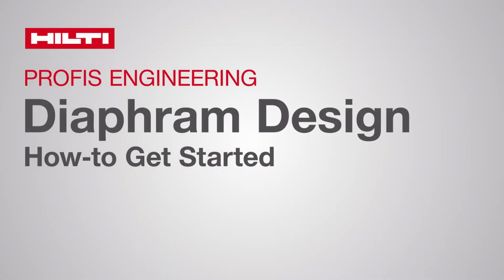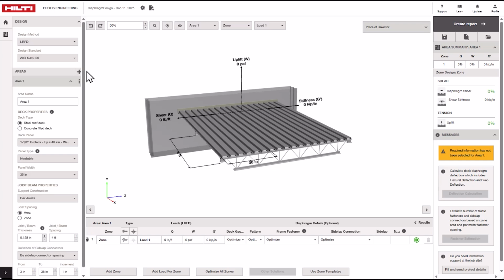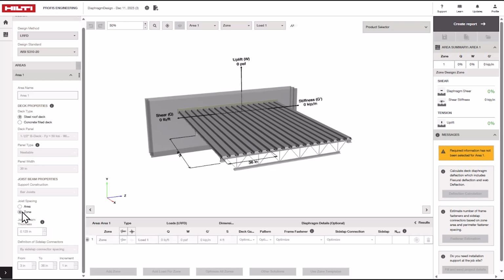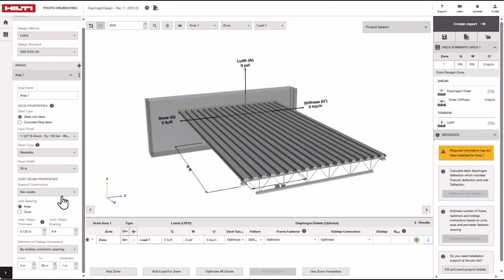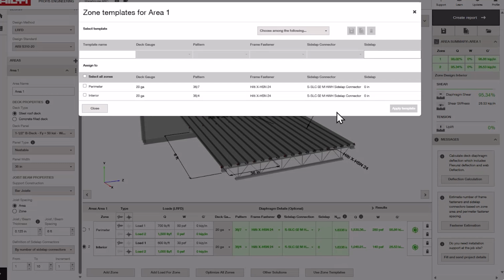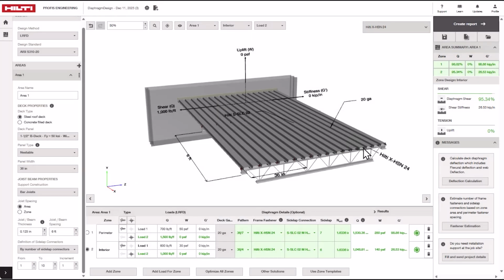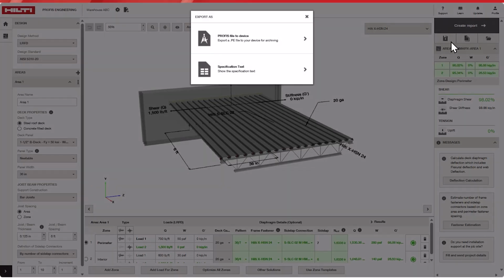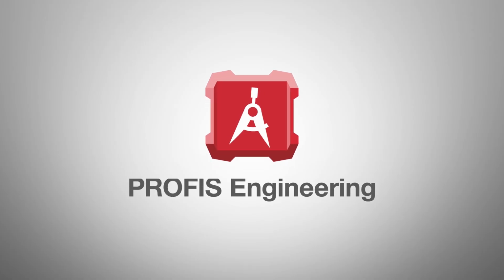Hilti PROFIS Engineering | Diaphram Design How-To Video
PROFIS Engineering Suite is Hilti’s all-in-one structural engineering software for designing anchors, baseplates, post-installed rebar, masonry connections, concrete-over-metal deck applications, and diaphragm fasteners. With automated design features, detailed reports, and support for industry codes and standards, PROFIS helps engineers optimize designs, increase productivity, and simplify structural connection design.